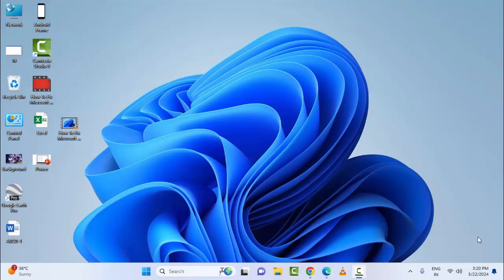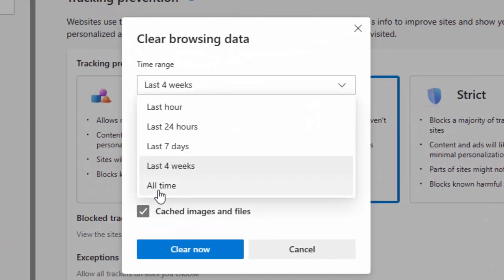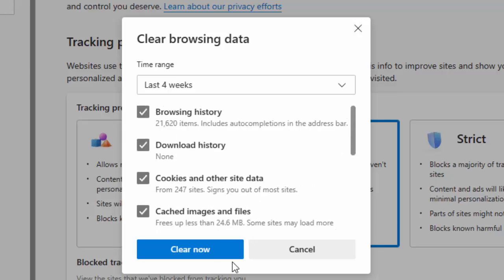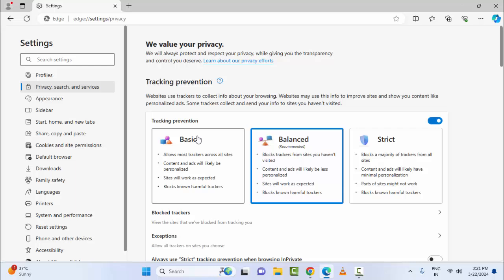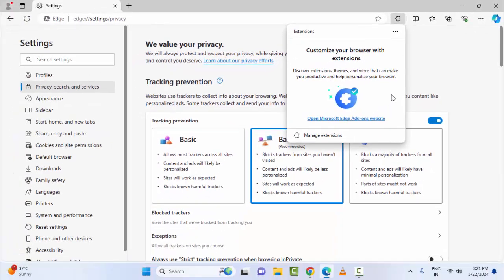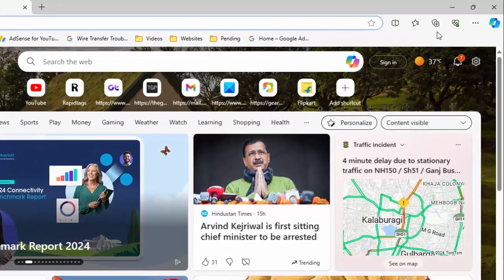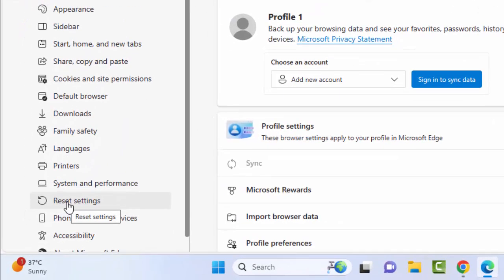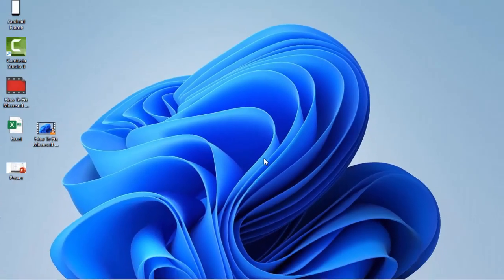How To Fix Copilot Unable To Connect To the Service At This Time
In this Tutorial I will show you, How To Fix Copilot Unable To Connect To the Service At This Time.